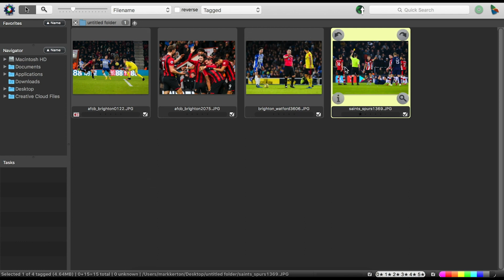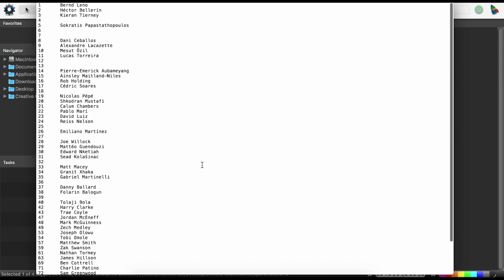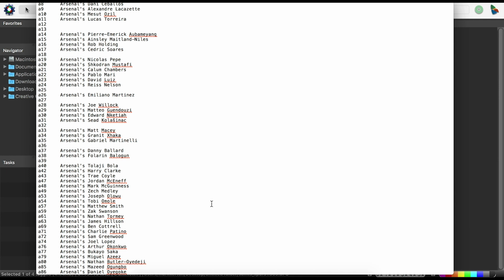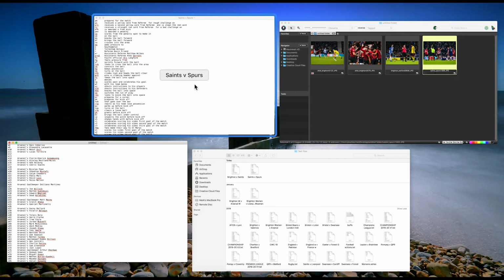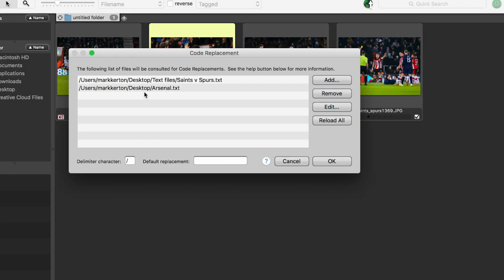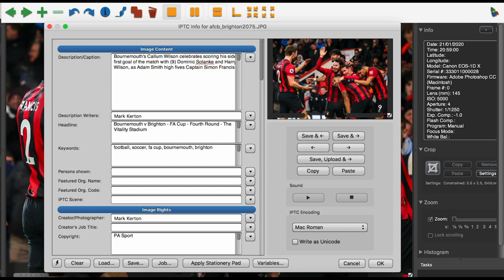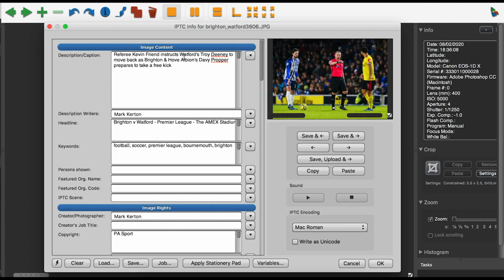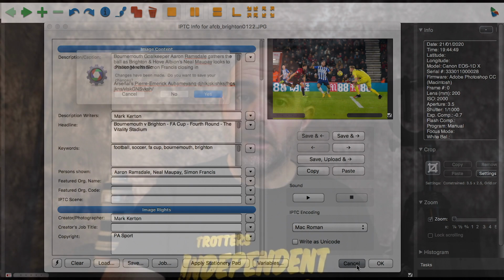PHOTO MECHANIC - How to create CODE REPLACEMENTS and CAPTION images in Photo Mechanic 5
PHOTO MECHANIC - How to create CODE REPLACEMENTS and CAPTION images.

In this video I run through how I create Code Replacements/Text Files and caption images in Photo Mechanic 5. Showing where I obtain team line-ups from, to create the code replacements, ensuring I can be prepared and ready to for the game ahead.

As usual, leave any comments or questions in the comments below and I will reply as soon a I can.

Thanks for your support, STAY SAFE!